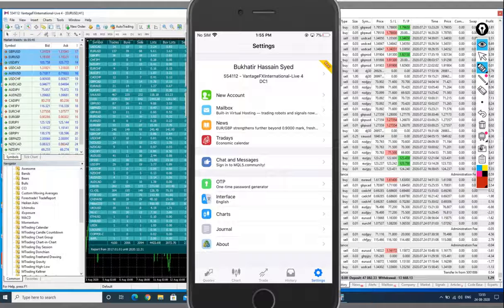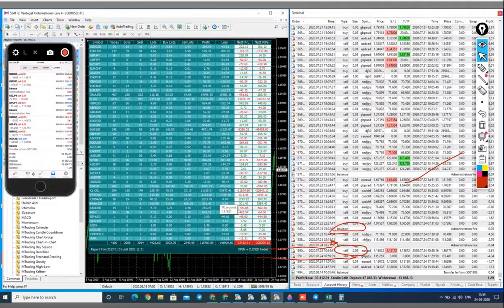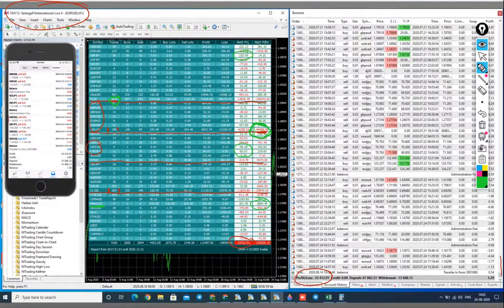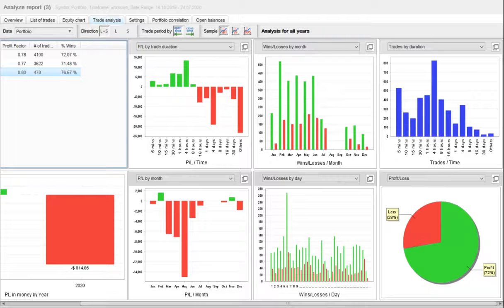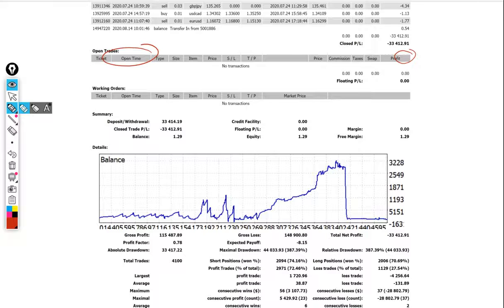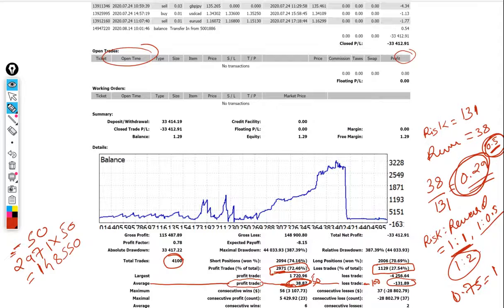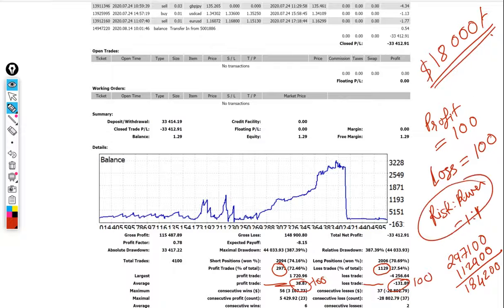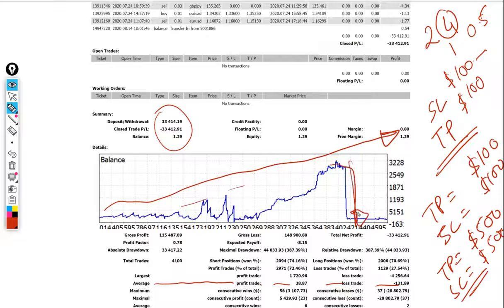Trade Analysis $33k LOSS analyzed with Risk reward Pattern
MT4 Start Date : 14 OCT 2019
Initial Deposit: $750
AGE of Account : 10 months
Oct 2019 to Aug 2020

Total No. of Trades = 4300

Total LOSS=  -$33400
Total Deposit= $47000
Withdrawal = $13600

 Analysis:
Most Success in Day Trades
Time Frame 5m/10m/15m/1h/4h

Most Unsuccessful Holing trade
16h/1d/4d/16day/30days/1week

 38/131 = 0.29

OUTCOME:
If client had followed
1:0.5 or 1:1 or 1:2 then he could have made huge profit

For example:
1129  = total loss trades
$100 = Loss per trade
1129 x 100 = $112900 Total Loss

2971 = total Profit Trades
$50 = Profit per trade
2971 x 50 = $148550

Net profit = G.Profit-G.Loss
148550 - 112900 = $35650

Per Month Profit = $35650/10month = $3500

Chapter
0:00 Introduction
2:57 Individual Pair Analysis
8:12 Trader's psychology
13:25 Trading History & Risk Reward Pattern